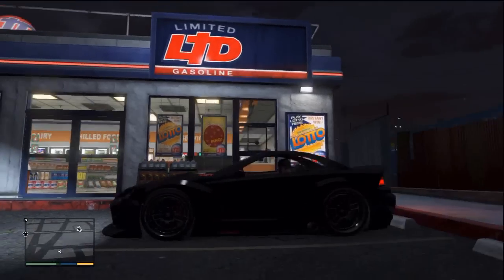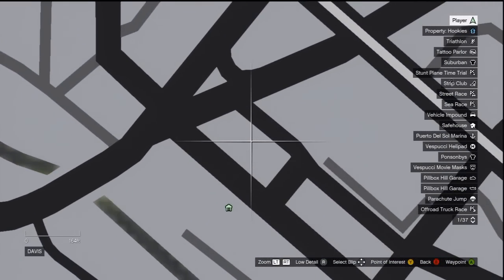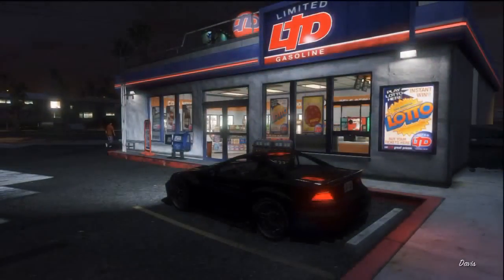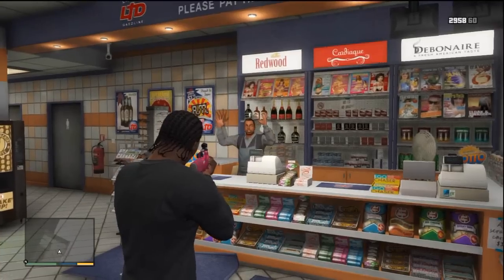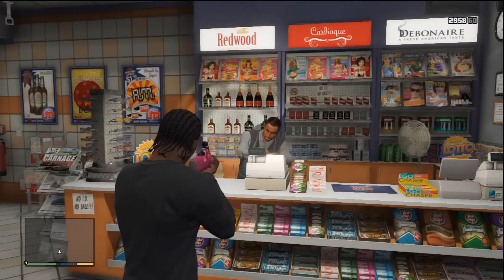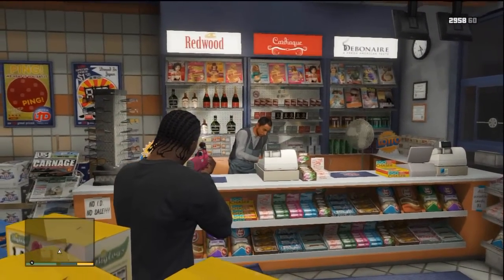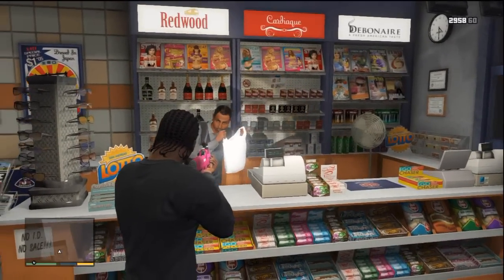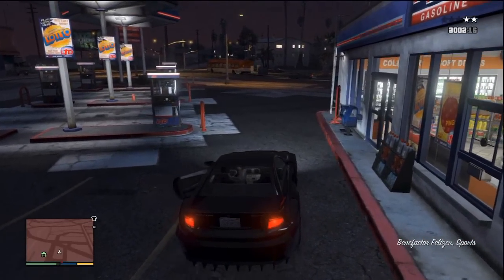GTA V - How to Hold up a Store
Give that Like button a click if you enjoyed the video.